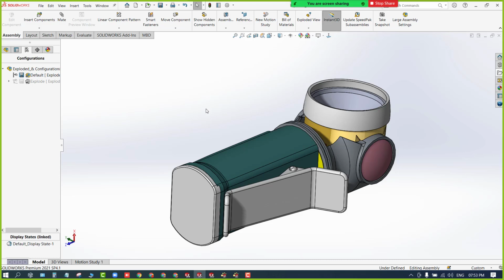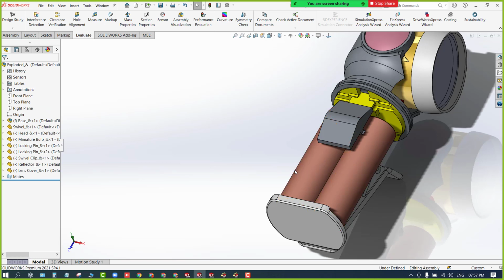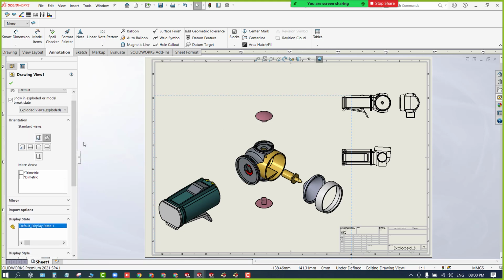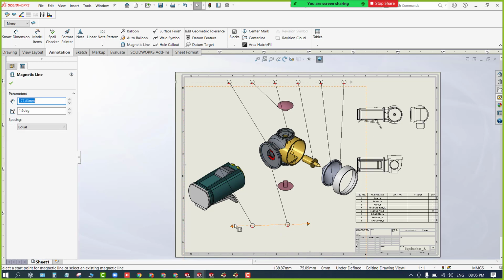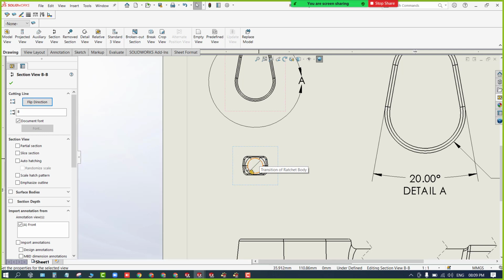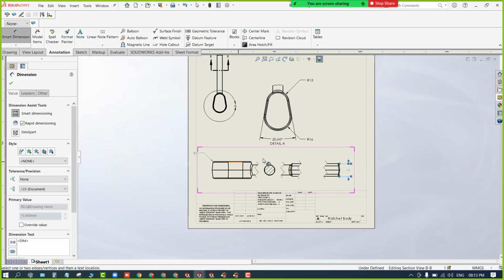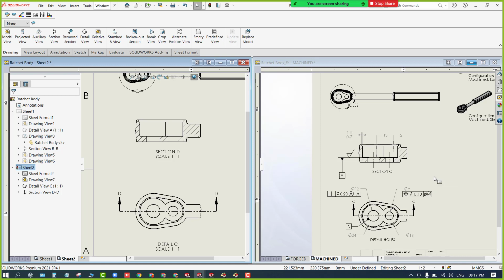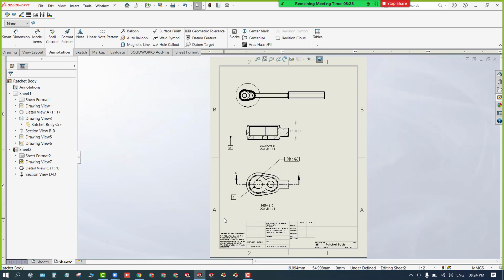Using Assemblies | Drawing | Drafting | SOLIDWORKS Tutorials